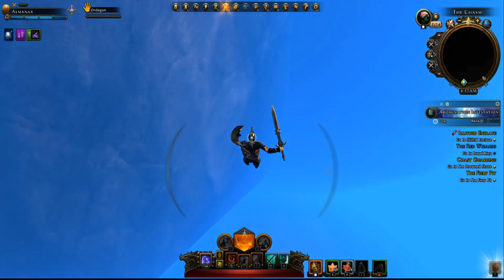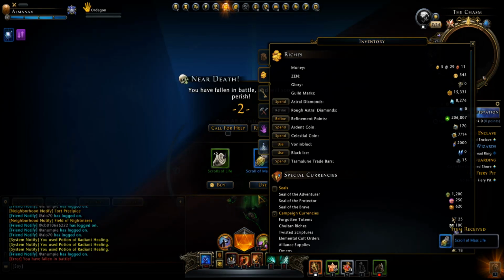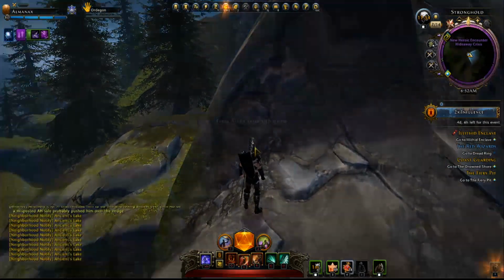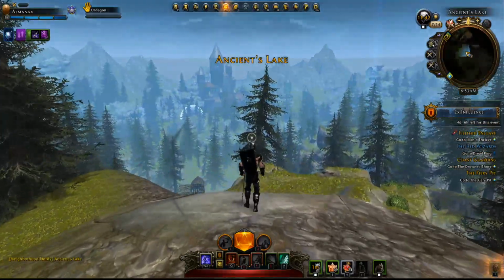Neverwinter | Parkour For Console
Had some people requesting parkour for console, since from what I understand, it's tricky to do with a controller. These can be done on PC as well for anyone interested!